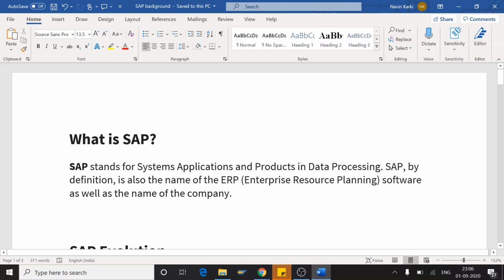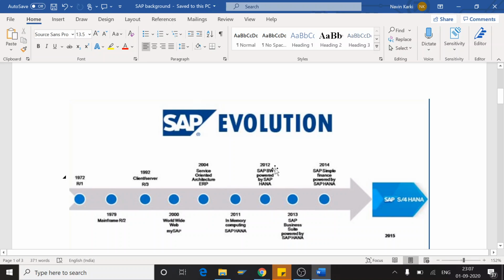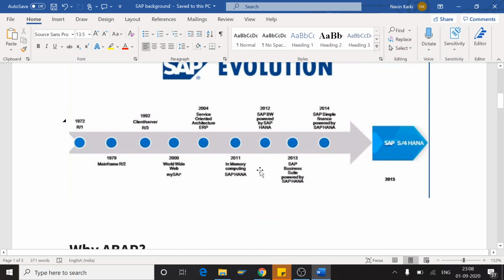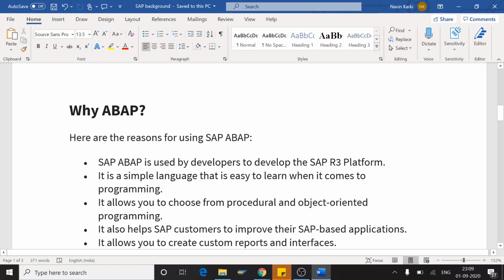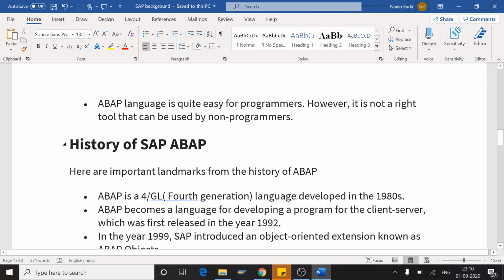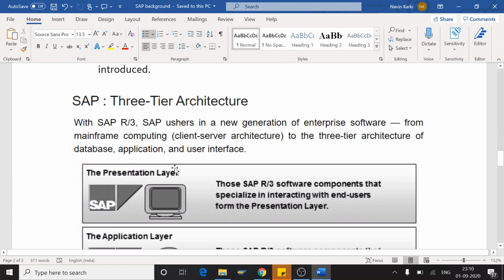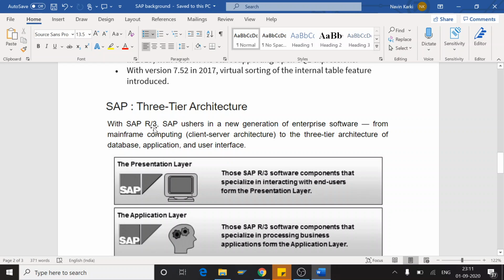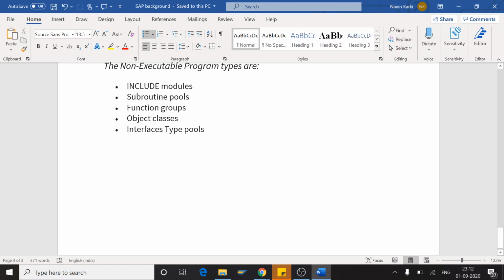Evolution of SAP , SAP Architecture and SAP ABAP.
This video gives you a brief introduction about the evolution of SAP , SAP Architecture and SAP ABAP .